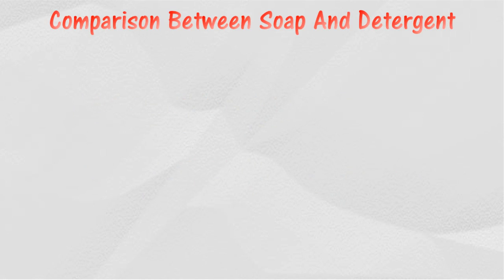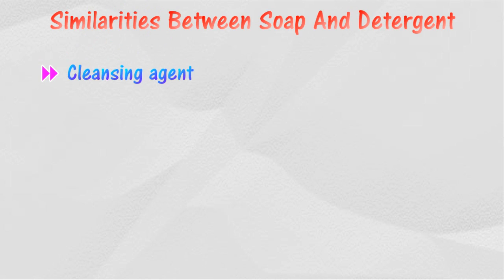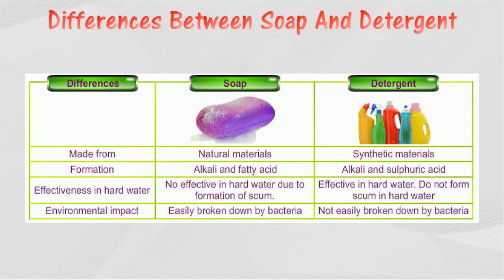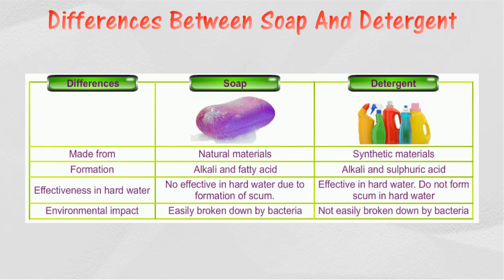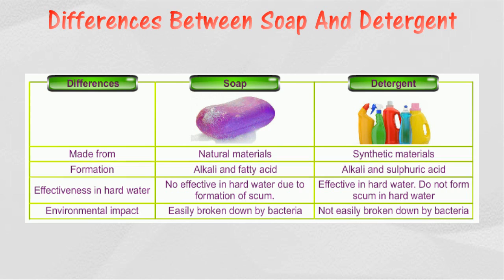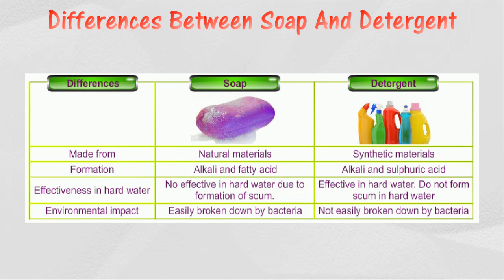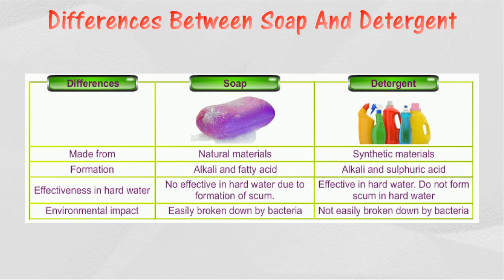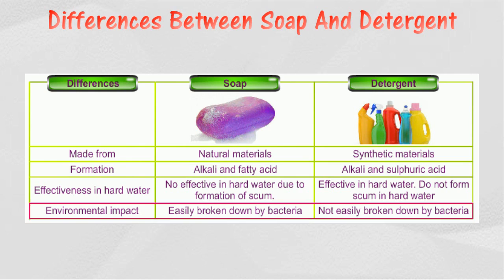[5.1] Comparison between soap and detergent